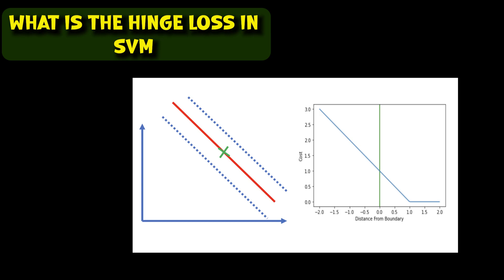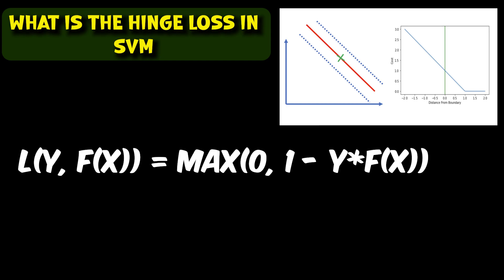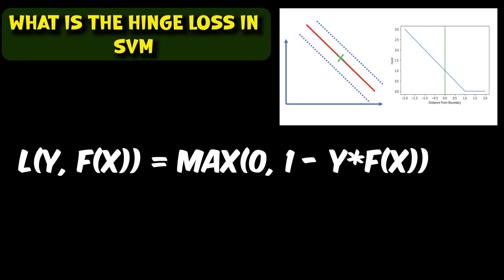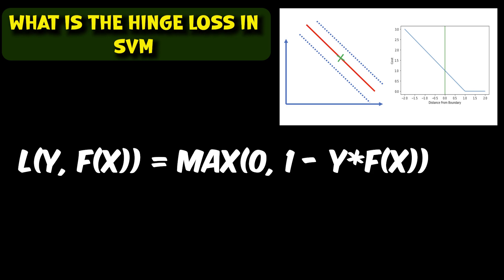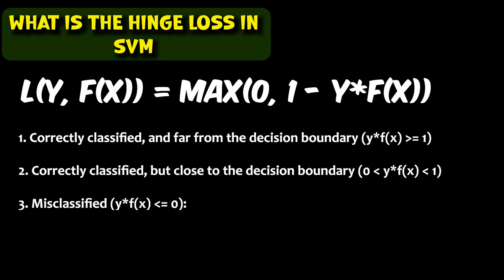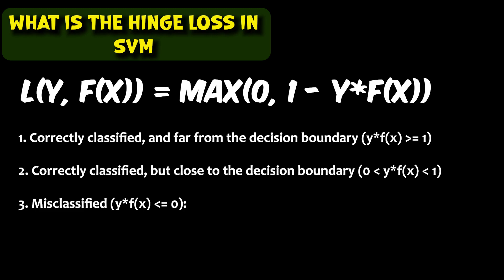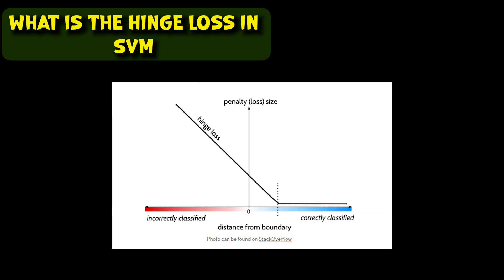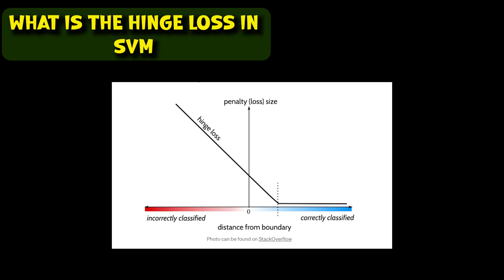What is the Hinge Loss in SVM in Machine Learning | Data Science Interview Questions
What is the Hinge Loss in SVM in Machine Learning

The Hinge Loss is a loss function used in Support Vector Machine (SVM) algorithms for binary classification problems.

The hinge loss is a specific type of cost function that incorporates a margin or distance from the classification boundary into the cost calculation. Even if new observations are classified correctly, they can incur a penalty if the margin from the decision boundary is not large enough. The hinge loss increases linearly.